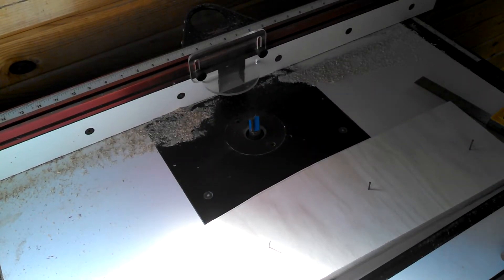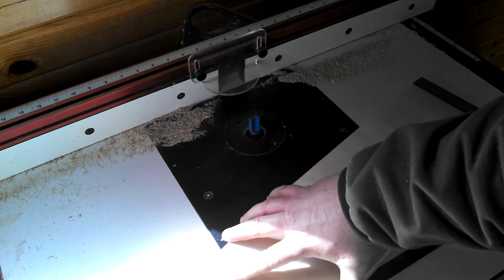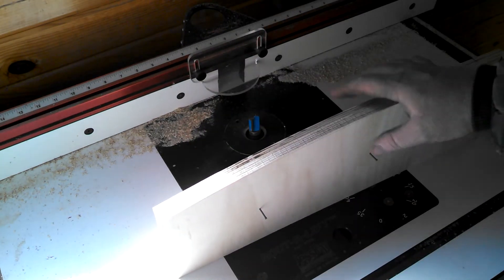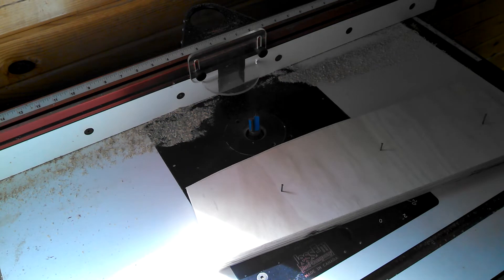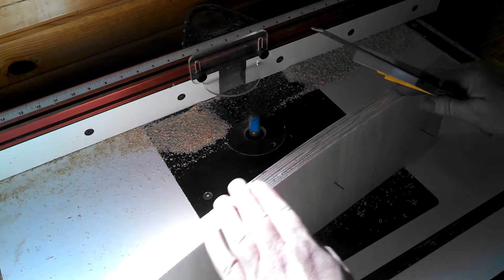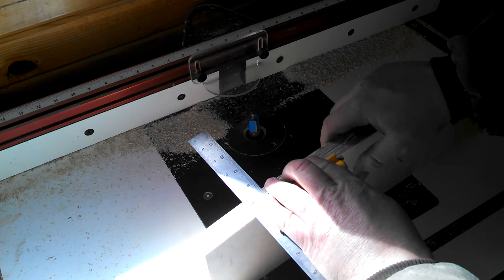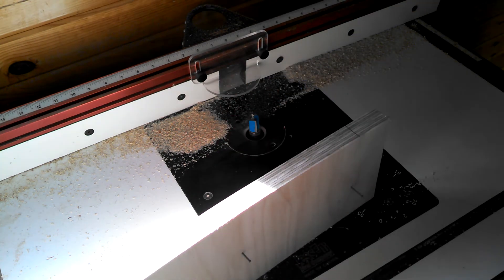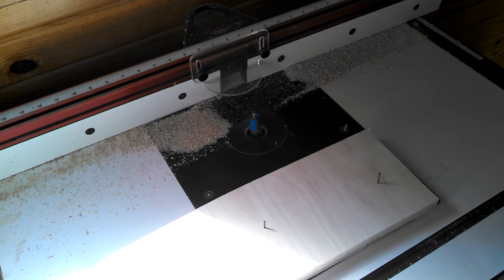Composite Tailspring for Legal Eagle Ultralight Part 4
Here I use a router table to shape the parts. Again, you don't need a router table for this. A perfectly good mold can be made from one single piece of lumber.